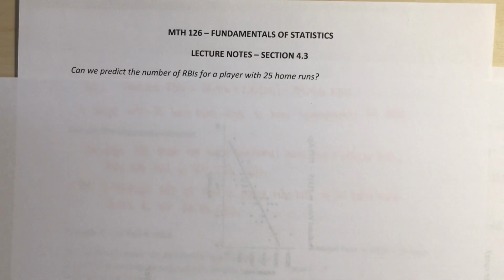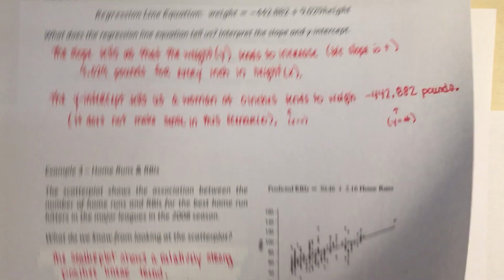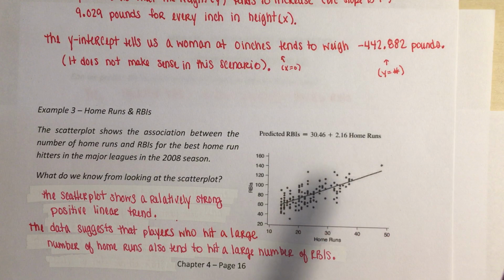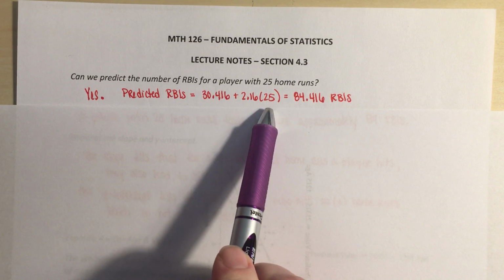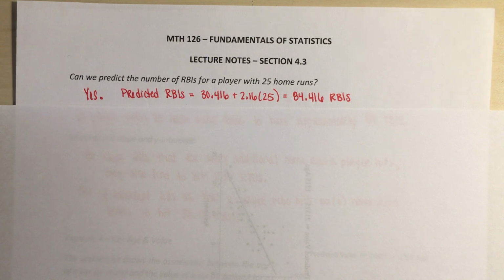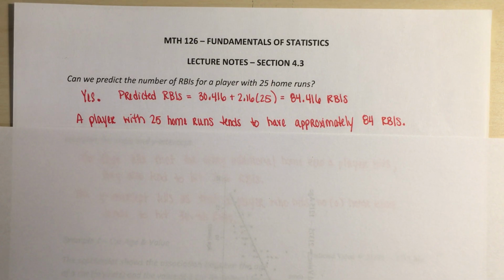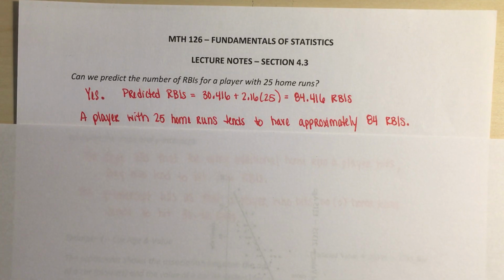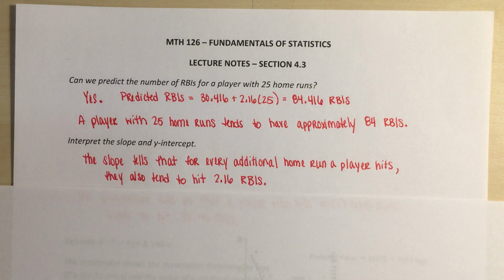Math 126 - Section 4.3: Modeling Linear Trends - Interpreting the Regression Line - Home Run/RBI Ex.